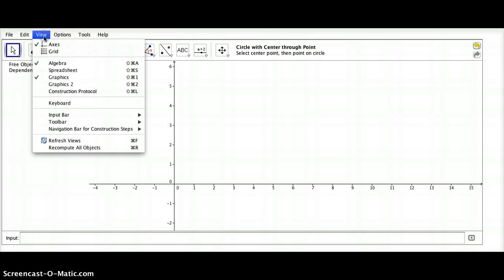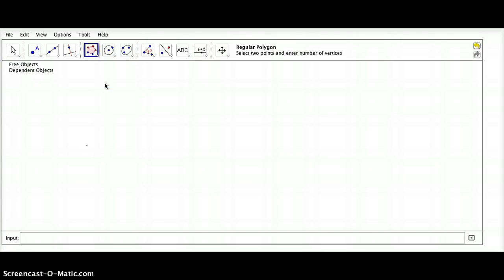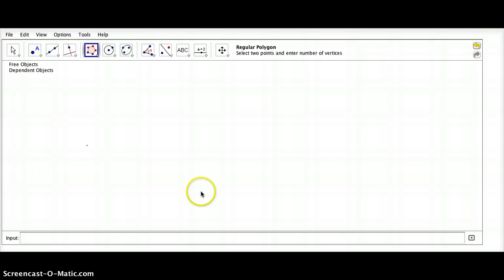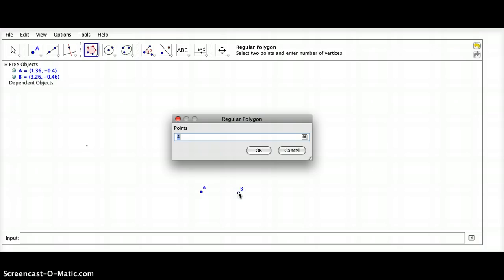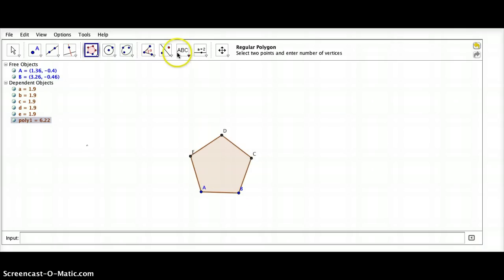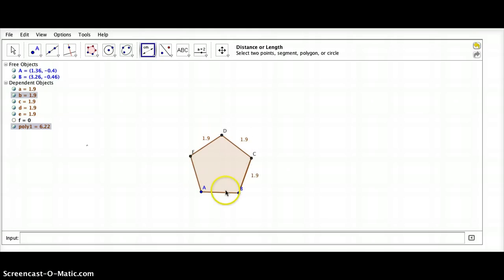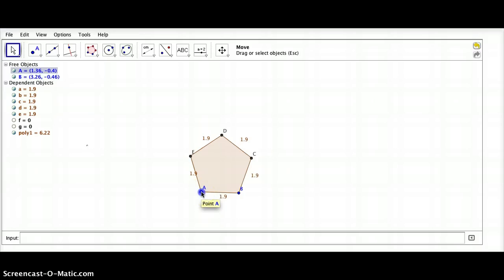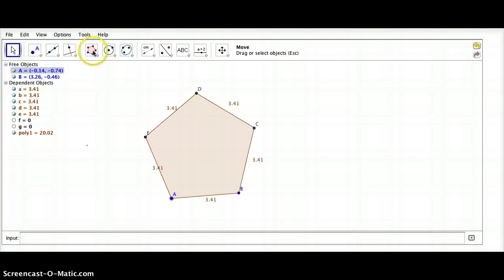Regular polygon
Construction of a regular polygon on Geogebra